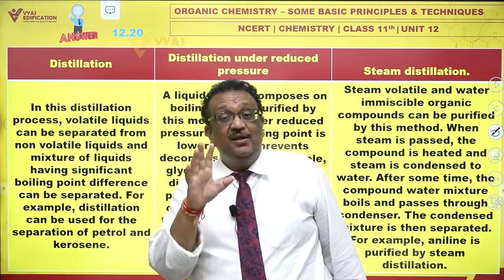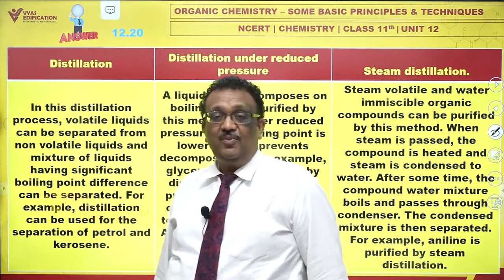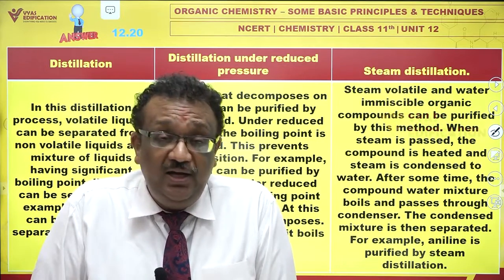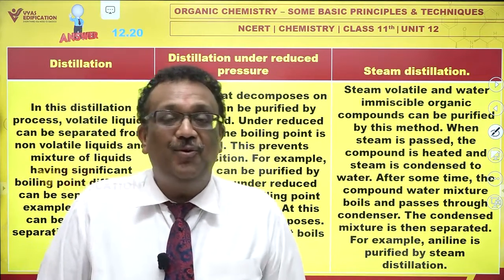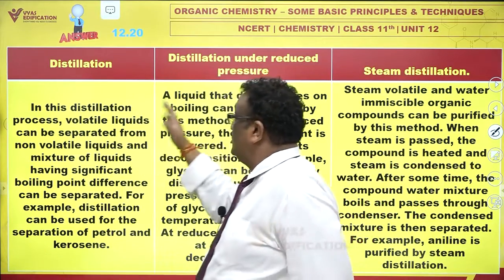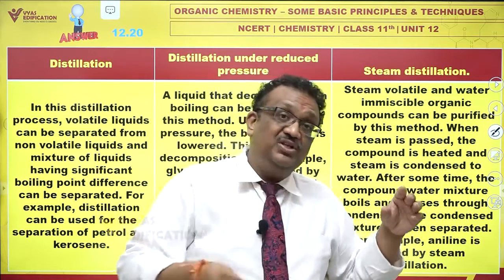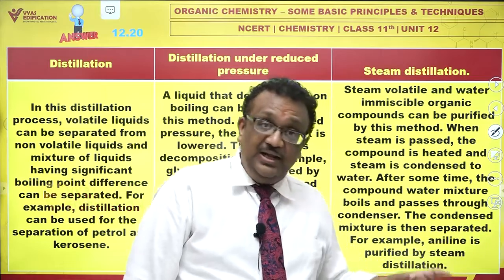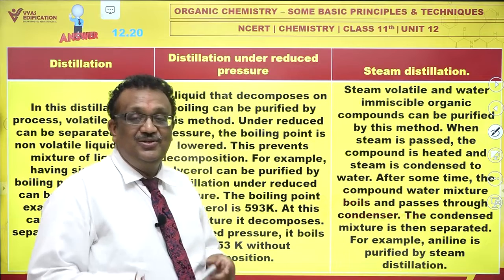NCERT 11th Chemistry Unit 12 Q 20 Some Basic Principles & Techniques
12.20  What is the difference between distillation, distillation under reduced pressure and steam distillation ?

12th Passed or currently in 12th  Students - Path Breaker JEE (1 Year online exhaustive course)

For NEET
12th Passed or currently in 12th  Students - Path Breaker NEET (1 Year online exhaustive course)

CBSE Solutions
NCERT Solutions
NCERT 11th
NCERT 11
CBSE 11th
11th Solutions

What_is_the_difference_between_distillation,_distillation_under reduced pressure and steam
distillation ?